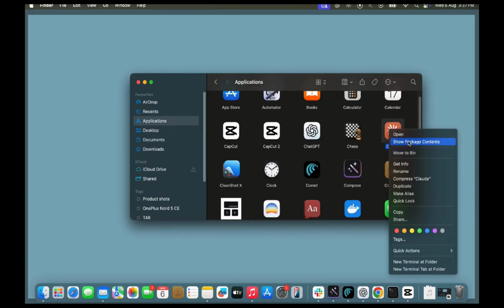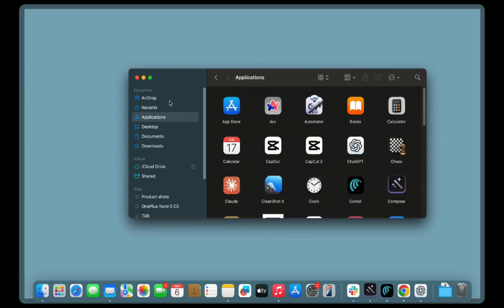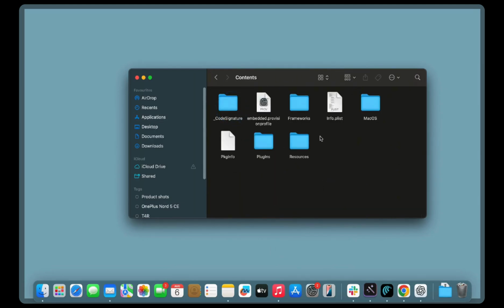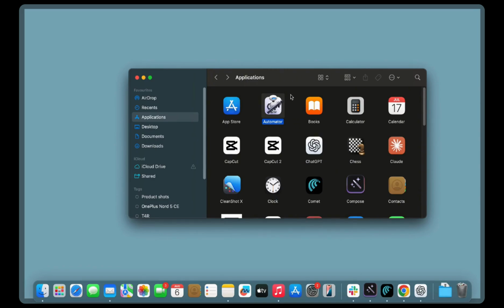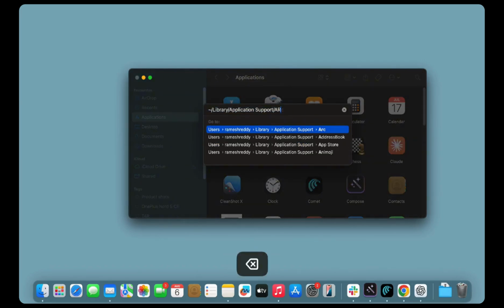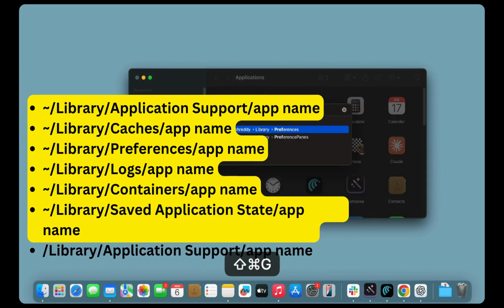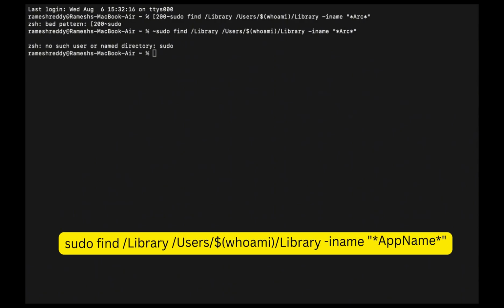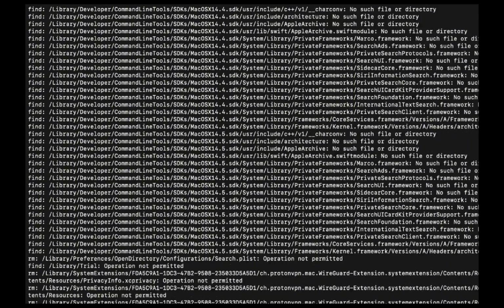How to Completely Uninstall Apps on Mac Remove All Files Step by Step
Here’s a step-by-step guide on how to fully uninstall apps on macOS — not just the app, but every hidden file, cache, and system folder associated with it.
In this video, we’ll cover:

How to delete the app from Applications
Where to find hidden leftover files in Library folders
How to use Terminal commands to clean up everything
What folders to check (like Caches, Containers, Logs, Preferences)
How to avoid deleting system files by mistake

This works for macOS Ventura, Sonoma, and other versions too.

View all app contents: sudo find /Library /Users/$(whoami)/Library -iname "*AppName*"

Remove all app content using command: sudo find /Library /Users/$(whoami)/Library -iname "*AppName*" -exec rm -rf {} \;